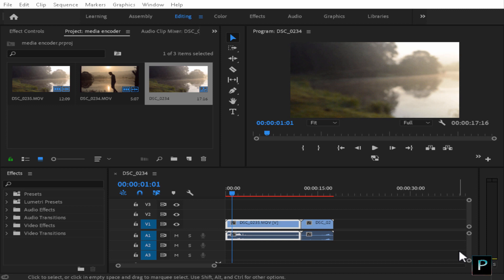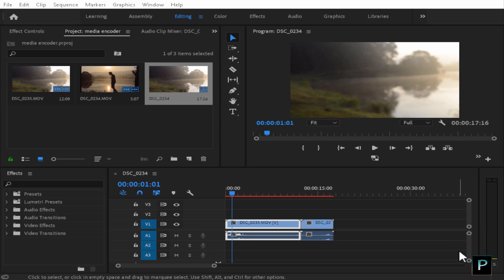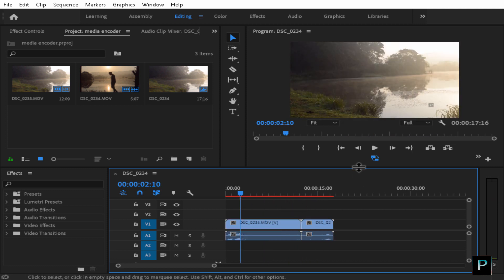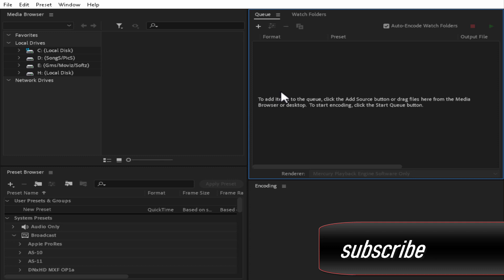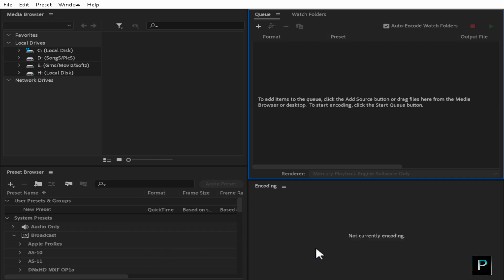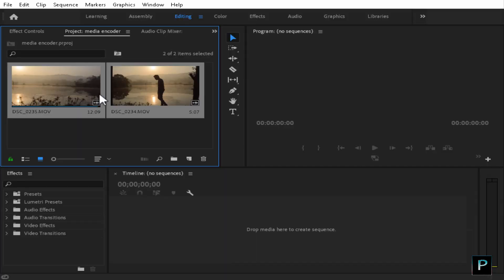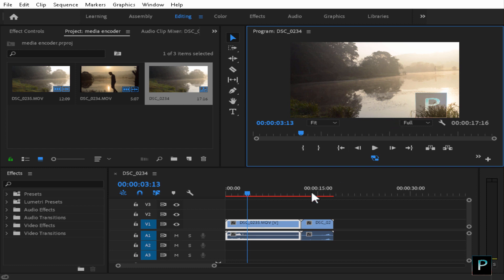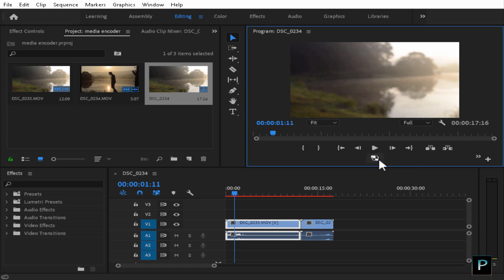PROXY EDITING in Premiere pro | Fast Editing for low end PC | Media Encoder | Easy and Fast (2019)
Hey guys I this video IAM showing you how to create proxy files and edit faster in premiere pro. we can easy make proxy files using adobe media encoder

. mobile used       : lenovo a6020
. Video edited on : adobe premiere pro cc 2019
. Audio edited on :adobe audition cc 2019
Music and sound effects (credits)
Free images and videos (credits)